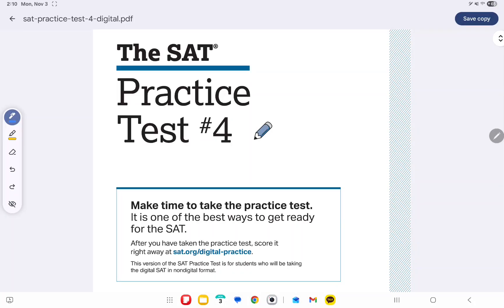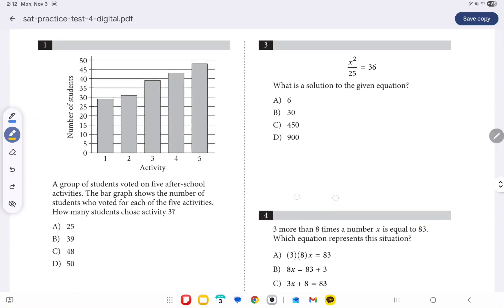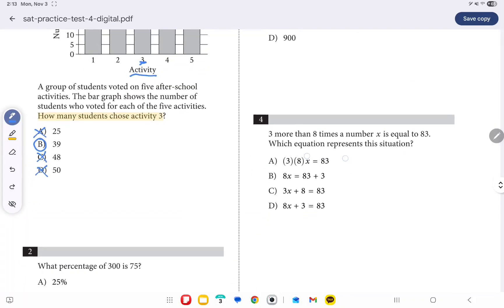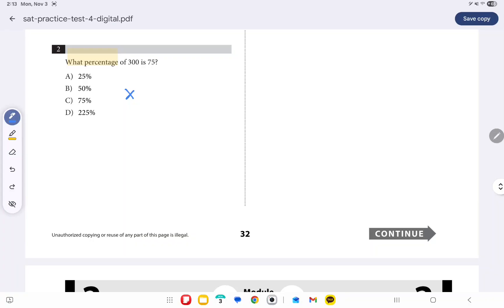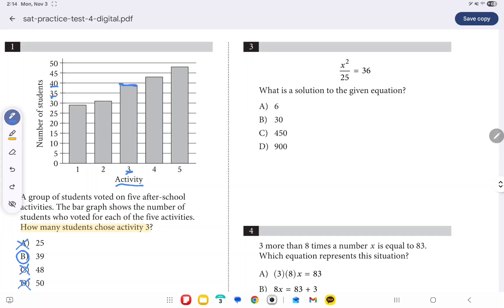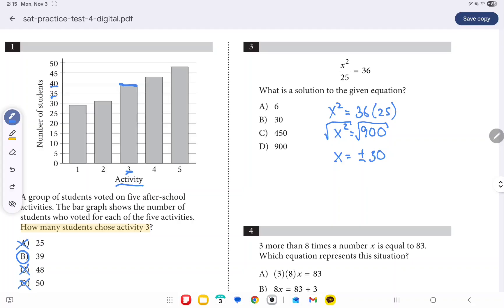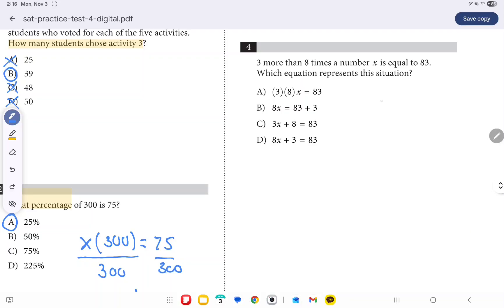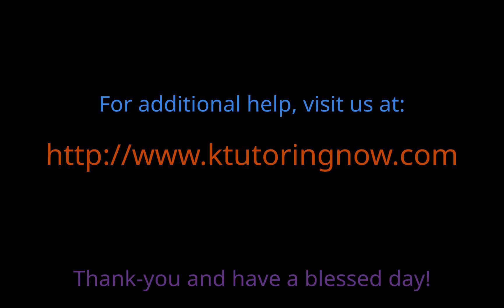SAT Practice Test #04 - Question #1 to Question #4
Welcome to Kwang's Tutoring! Start your SAT Math prep with this video that covers the first four questions from the calculator-permitted section of the official SAT Practice Test #4.

We walk you through fundamental math concepts and quick-solve strategies to ensure you start the test strong! Topics covered include interpreting graphs, percentage problems, solving quadratic equations, and translating word problems into algebraic equations.

If you would like additional help with your SAT Math preparations, please feel free to visit our